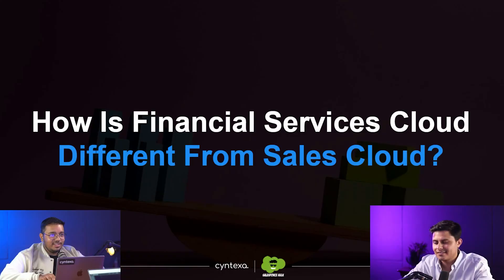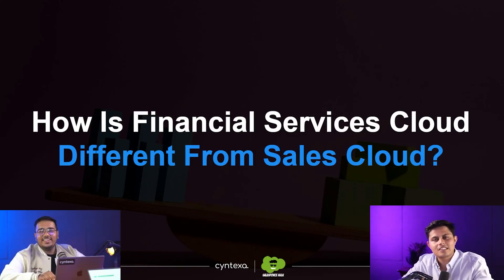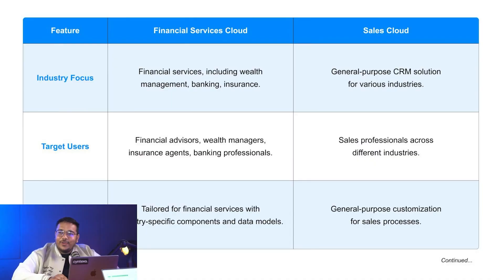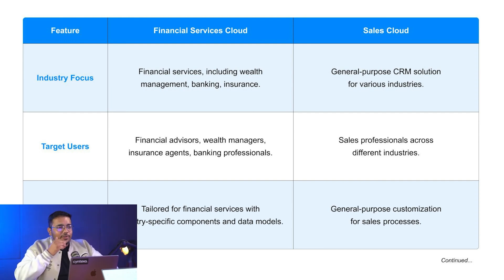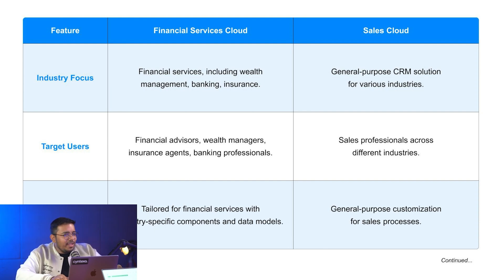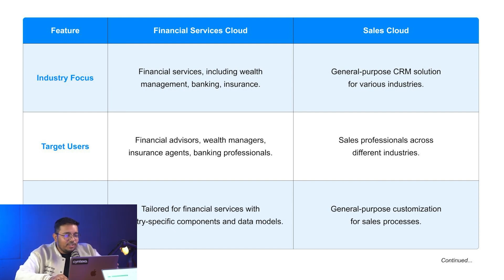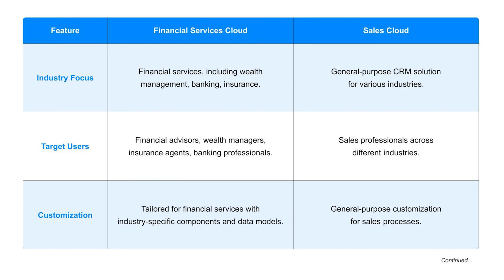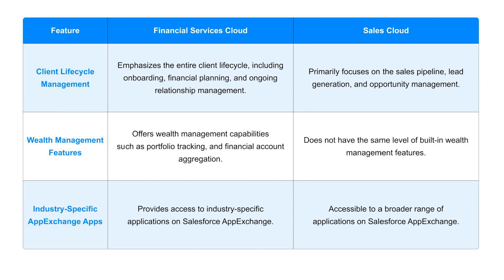Difference between Salesforce Financial Services Cloud and Sales Cloud | FSC vs Sales Cloud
Ready to enhance your knowledge and make informed decisions for your financial institution? Tune in now to explore the Difference between Financial Services Cloud and Sales Cloud!

In this extract from our latest webinar, we will explore a live demo of Financial Services Cloud. FSC goes beyond the conventional, tailoring its features to meet the specific demands of the finance industry. Don’t miss out on this opportunity to gain invaluable insights, expert advice, and real-world use cases that will help you understand the power of Financial Services Cloud.

Cyntexa is a top Salesforce Development and consulting company in the USA, UK, UAE, Singapore, Australia, and India focusing on high-quality and scalable solutions for the most complex business problems out there.

We are a passionate team of 300+ certified Salesforce Developers, Consultants, Architects, Administrators, and MVPs who are helping businesses across the globe to reach greater heights with our innovative solutions.